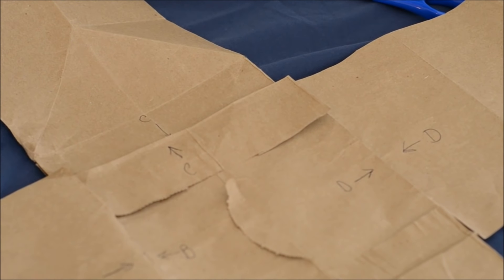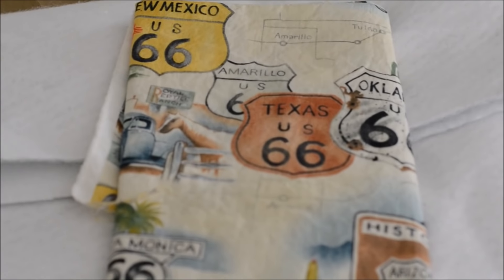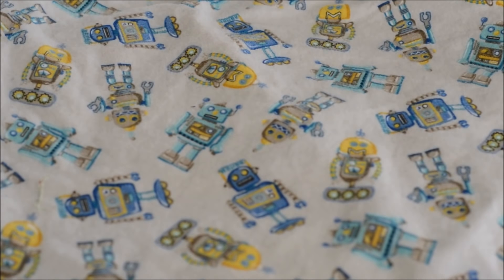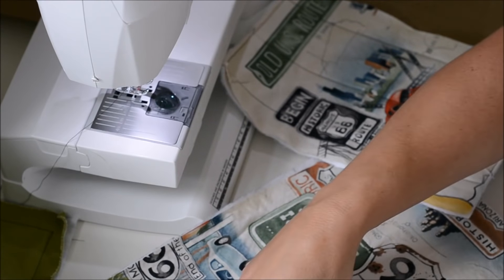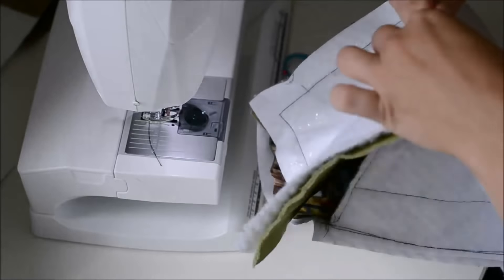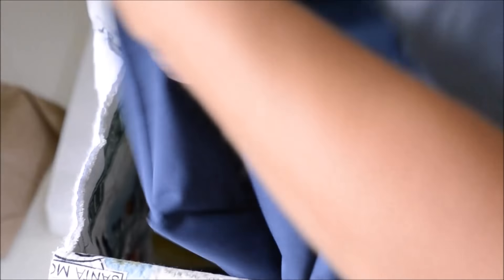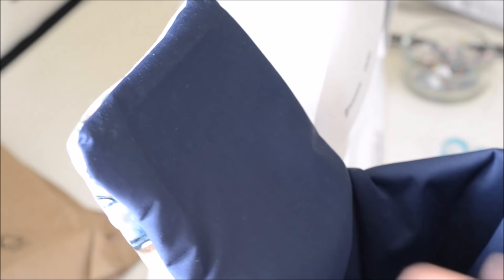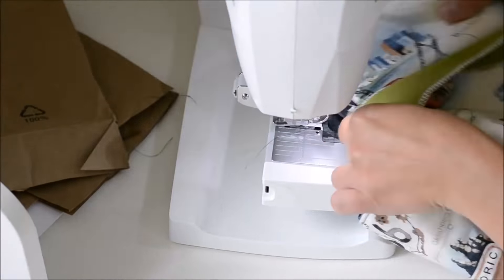How to Sew a Simple Lunch Bag with Hook & Loop Closure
How to sew a simple lunch bag with hook & loop closures. These make a fun gift! No zipper required!

Read more about this project and see the photo tutorial

 -PUL Fabric (lining)
 -Hook & Loop (generic term for ‘Velcro’)
 -Exterior Fabric